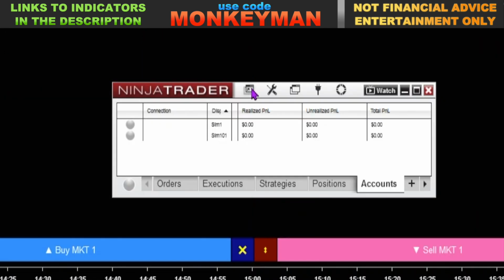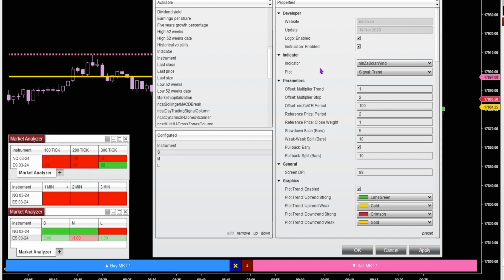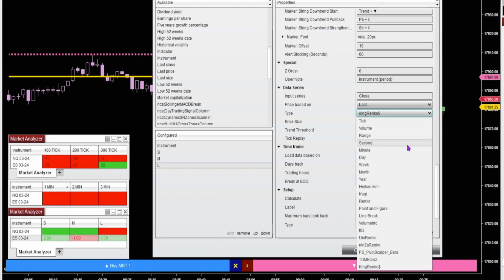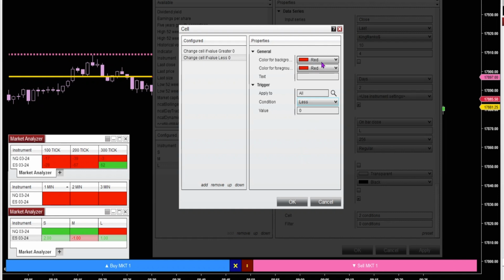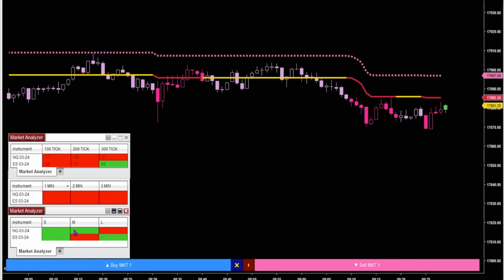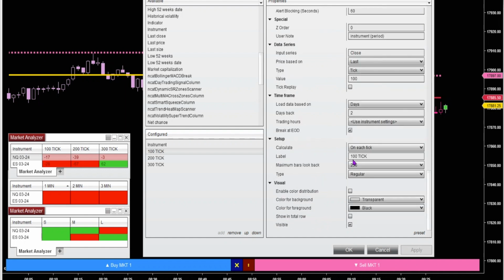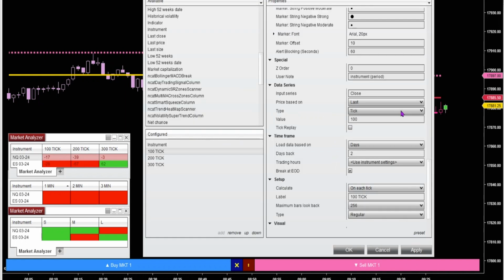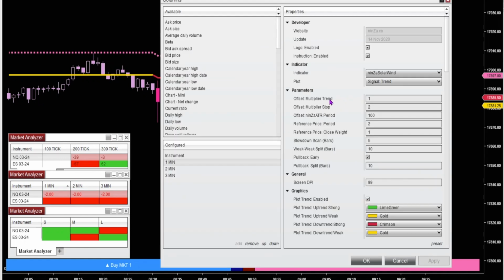WOW! Make your own TREND GRID! Multi-Time Frame, ANY Indicator with Market ANALyzer on Ninja Trader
Never seen before, STEP-BY-STEP GUIDE!  Creative ways to use Market Analyzer with any indicator!  Get a bird's eye view of the trend over many different time frames and bar types!

this deal ENDS SOON!

NINZA indicators -
get the BEST POSSIBLE PRICE... if they are already having a sale - get an even better discount!...  by using the code!